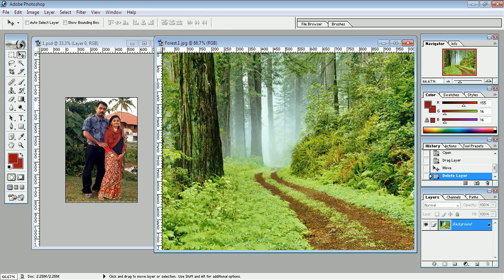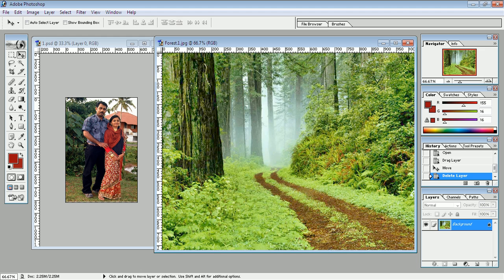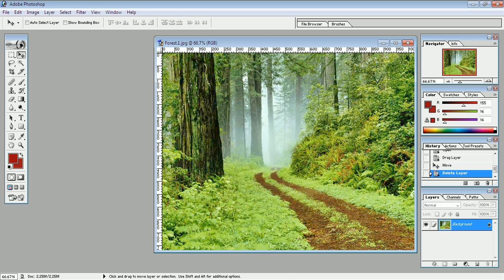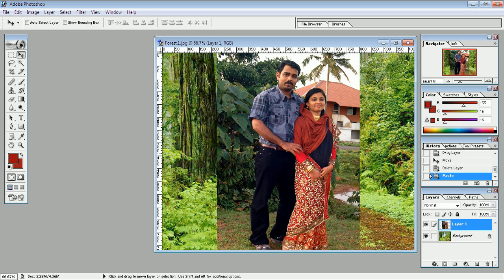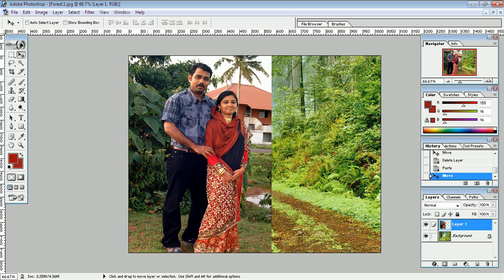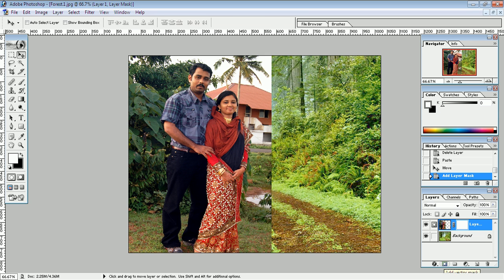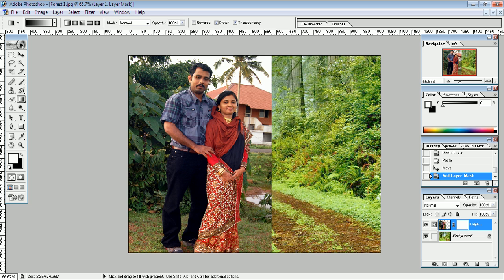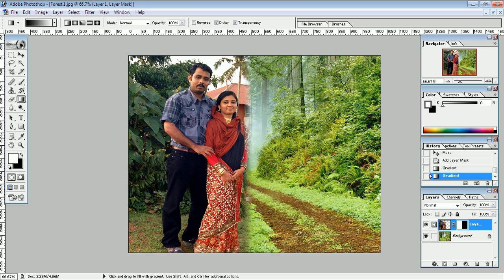collage mixing image in photoshop 7.0 tutorial.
learning about photoshop 7.0 for beginers